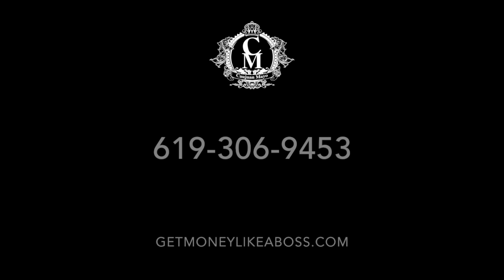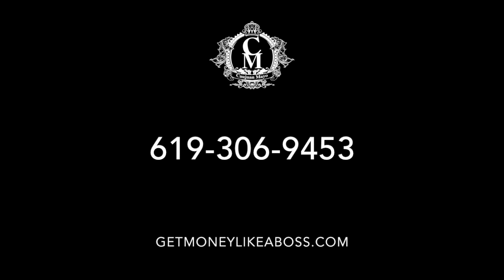Royaltie Live Close Call 24 - How To Close Prospects - Royaltie Elite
Proximity marketing is big right now and Royaltie is the leading company taking advantage of it. The Royaltie gem was introduced January of last year and has been scaling up ever since.
First Royaltie upgraded with the Royaltie app that allowed you to control your Royaltie Gems straight from the app.
Next Royaltie came out with Upline, which is a Royaltie white-label solution which allows businesses to completely brand the proximity marketing platform and app to themselves.
Now in 2018 the big release from Royaltie is Mobile Guest WiFi which you can view some of my previous videos and see what that is all about
Just when you thought it could get no better, Royaltie now launched UPLOOK a magic search engine tool that you can use to get back marketing data from your leads and prospects.
Now Royaltie has a 400 meter beacon known as BFG due to supply and demand of the public. If that wasn’t enough, knowing we had to one up the competition and leave all others in the dust…Royaltie has also created a 1,000 Meter Gem as well both now available for purchase through Royaltie.
use the Royaltie Gem to market and promote your business or brand. For more info or to sign up with Royaltie now you can do so or if you have some more questions about the Royaltie Gem or Proximity marketing then you can call me on my direct line at